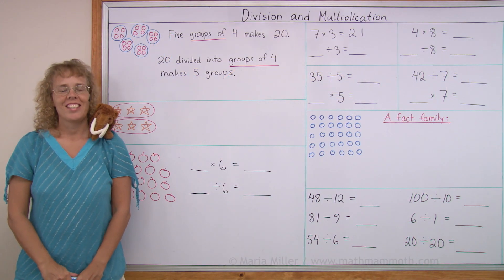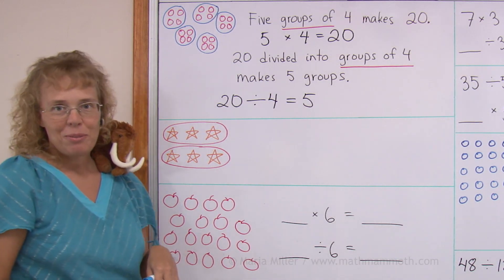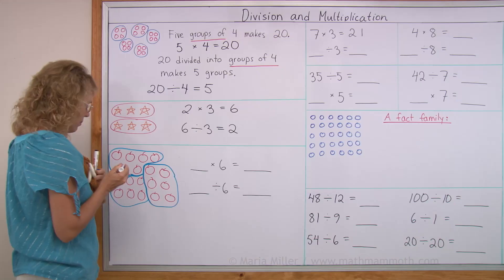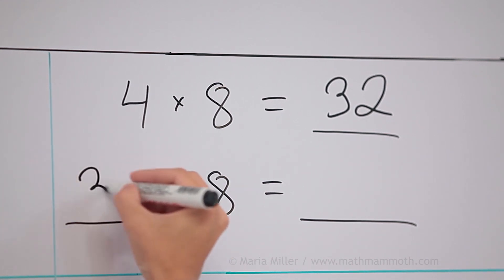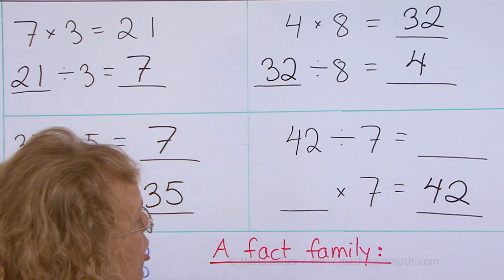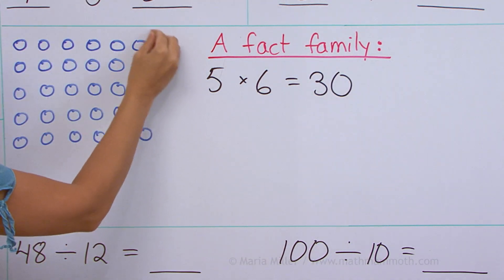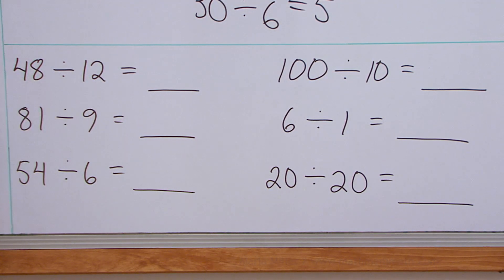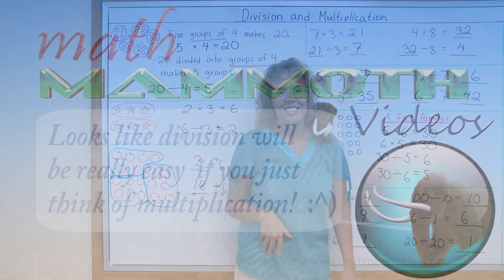Connection between multiplication and division - 3rd grade math lesson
In this 3rd grade lesson, we focus on the connection between multiplication and division, fact families, and using multiplication tables to solve basic division problems. There is actually no need to memorize "division tables" separately from the multiplication tables, because you can always think of multiplication when solving simple division problems. For example, to solve 42 / 6, think how many times 6 makes 42 (in your six times table).

Check out also this downloadable worktext for 3rd grade math that deals with basic division concept, word problems, and related concepts: